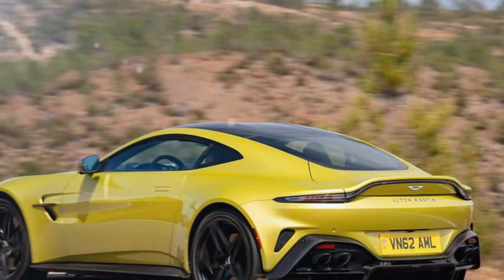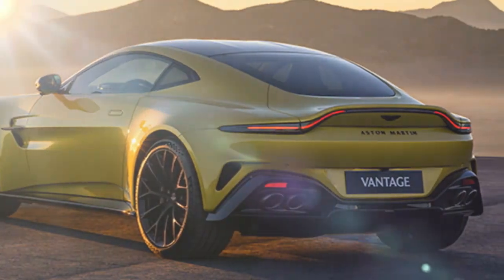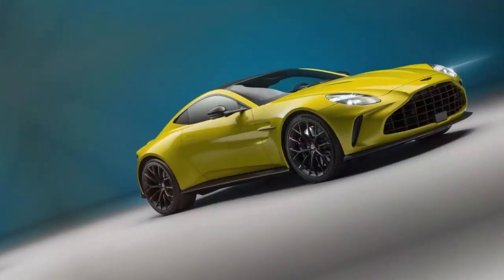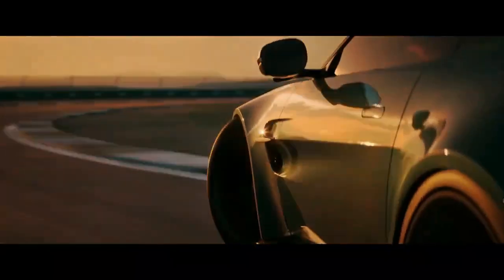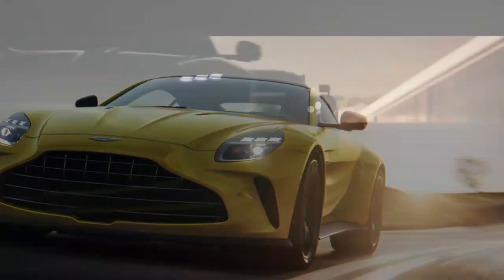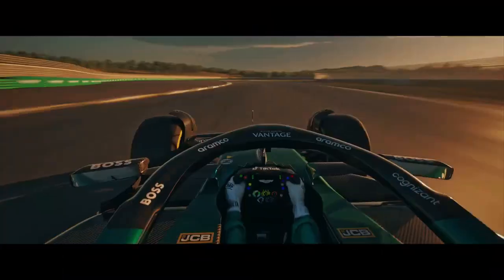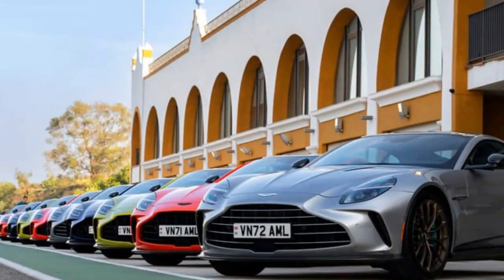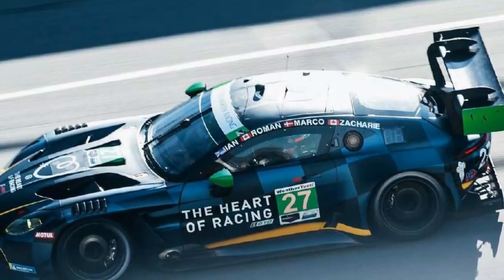2025 Aston Martin Vantage, Redefining Comfort in High Performance Driving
2025 Aston Martin Vantage, Redefining Comfort in High Performance Driving

1. We use trusted media sources in loading news and narrative content that we provide, in order to maintain accuracy and facts. We also include sources as references. please visit the sites we provide for more in-depth information related to the information or discussion we raise.

2. The material we use in making this video, is free and non-copyrighted content, or Creative Commons content, with fair use of content. If there is a problem or material that we use in the video in this channel, or there is a discussion about future business.